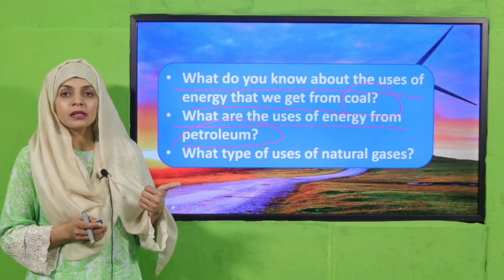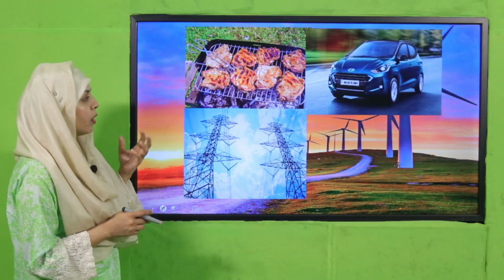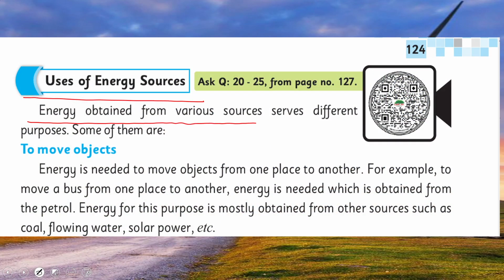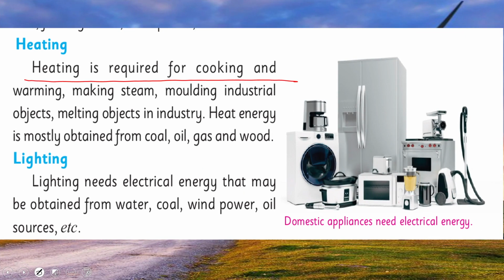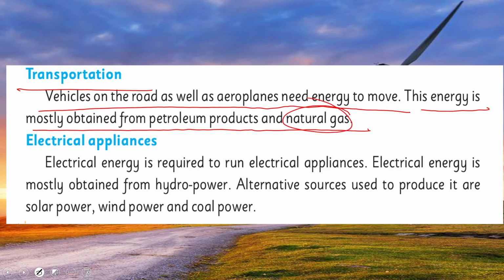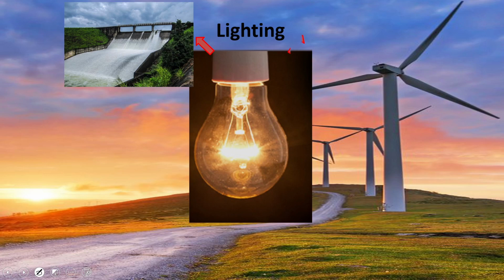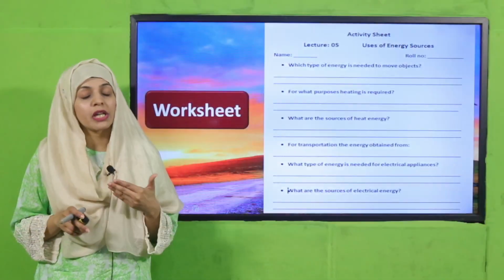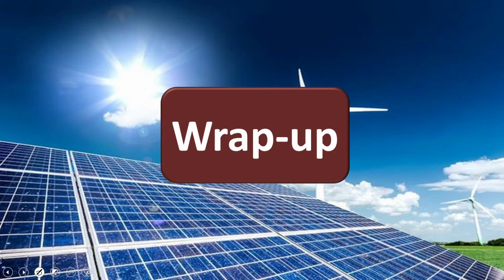GK Grade 3 Unit 13 Lecture 5 || SNC 2020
1. PowerPoint Presentation

2. Lesson Plan

3. Worksheet/Activity